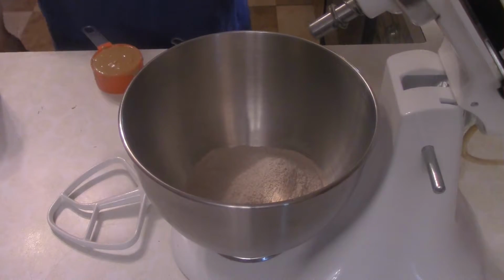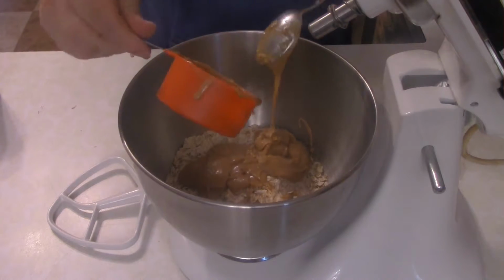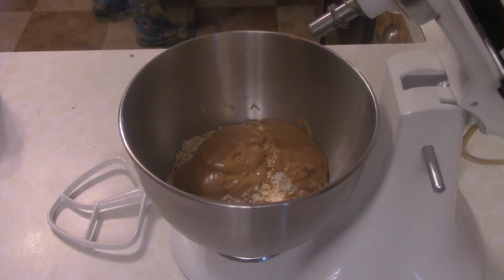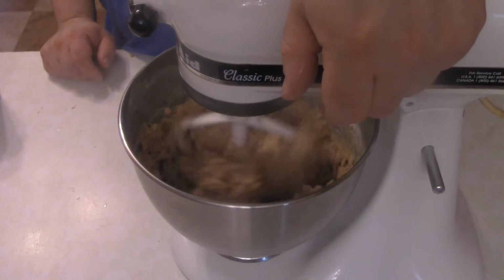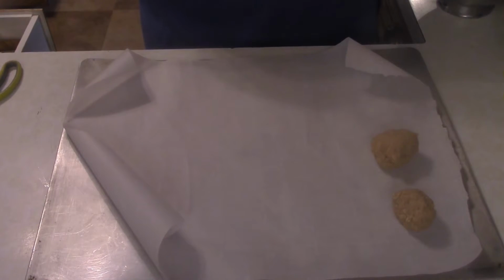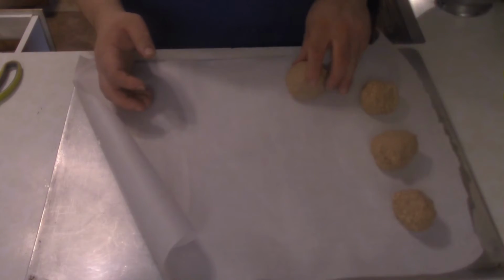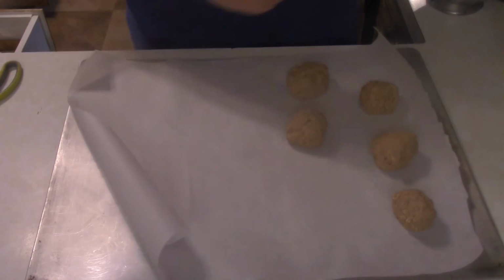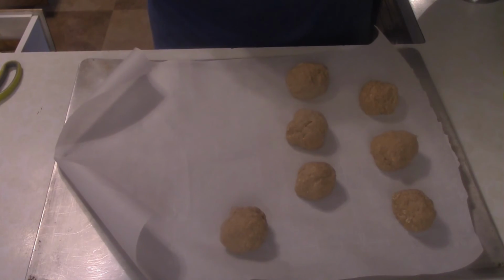Homemade Doggy Treats Daves Cooking Show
For the first time on Daves Cooking Show I'm not cooking for humans this one is  for the dogs